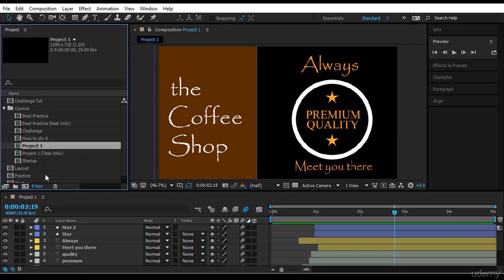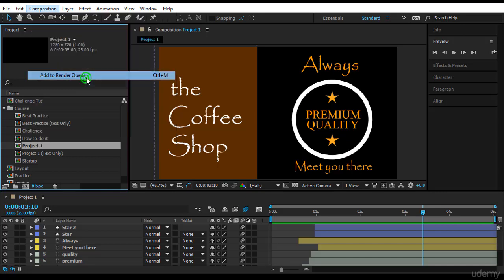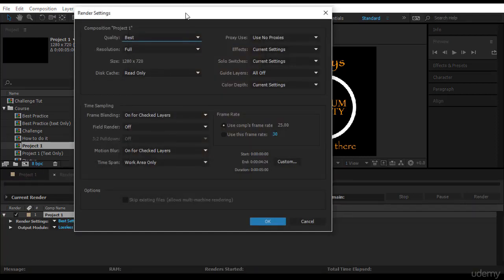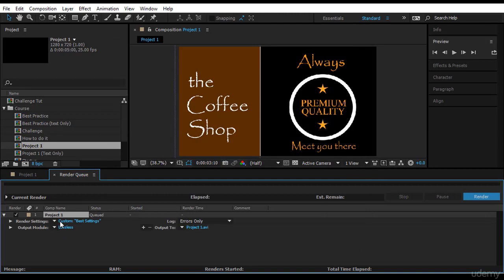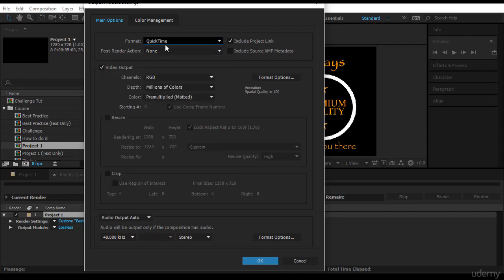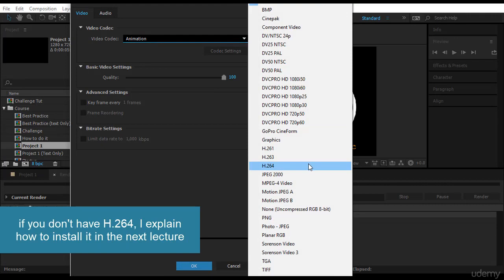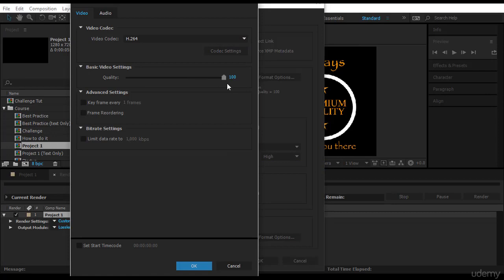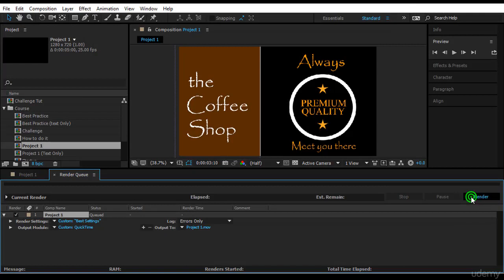028 Producing Your First Video Rendering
015 Your Learning Take away from this Section (Start-up Video)-en.srt
015 Your Learning Take away from this Section (Start-up Video)-tr.srt
016 Download Your Project File for this Section.html
016 Project-Section-1.zip
017 What You Need to Know about After Effects Interface-en.srt
017 What You Need to Know about After Effects Interface-it.srt
018 Creating your First Composition-en.srt
018 Creating your First Composition-it.srt
018 Creating your First Composition-tr.srt
019 Creating a New Composition in CC E8-en.srt
019 Creating a New Composition in CC E8-it.srt
019 Creating a New Composition in CC E8-tr.srt
020 Best Practice to Creating Shapes-it.srt
020 Best Practice to Creating Shapes-tr.srt
021 How to Create Format and Edit Text-en.srt
021 How to Create Format and Edit Text-tr.srt
022 How to Animate Your Graphics-en.srt
022 How to Animate Your Graphics-tr.srt
022 Project-1.zip
022 Project-1-XML.zip
023 Best Practice for Working with Layers and Keyframes-en.srt
023 Best Practice for Working with Layers and Keyframes-it.srt
023 Best Practice for Working with Layers and Keyframes-tr.srt
024 Watch the Video you will be creating in the next lectures-en.srt
024 Watch the Video you will be creating in the next lectures-it.srt
024 Watch the Video you will be creating in the next lectures-tr.srt
025 Creating your first full Motion Graphics Video - Part 1 (Layout Design)-it.srt
025 Creating your first full Motion Graphics Video - Part 1 (Layout Design)-tr.srt
026 Creating your first full Motion Graphics Video - Part 2 (Animating)-en.srt
026 Creating your first full Motion Graphics Video - Part 2 (Animating)-it.srt
026 Creating your first full Motion Graphics Video - Part 2 (Animating)-tr.srt
027 Creating your first full Animation Video - Part 3 (Timing Layers Animation)-en.srt
027 Creating your first full Animation Video - Part 3 (Timing Layers Animation)-tr.srt
028 Producing Your First Video (Rendering)-en.srt
028 Producing Your First Video (Rendering)-it.srt
028 Producing Your First Video (Rendering)-tr.srt
029 Installing H.264 in Case you dont have it-it.srt
029 Installing H.264 in Case you dont have it-tr.srt